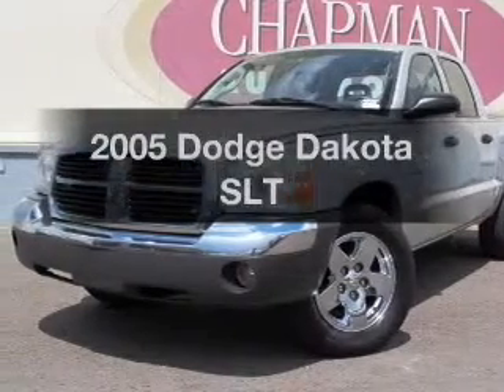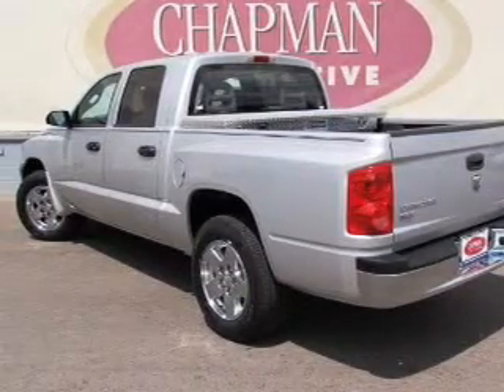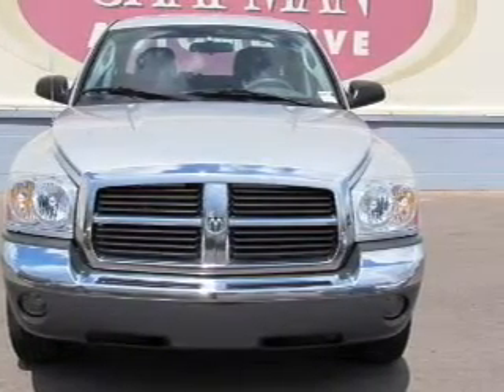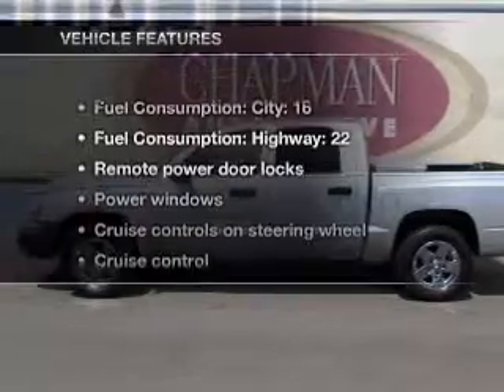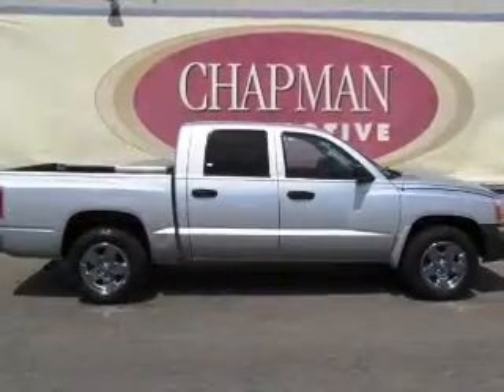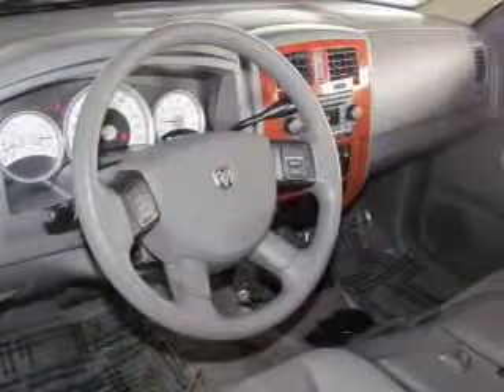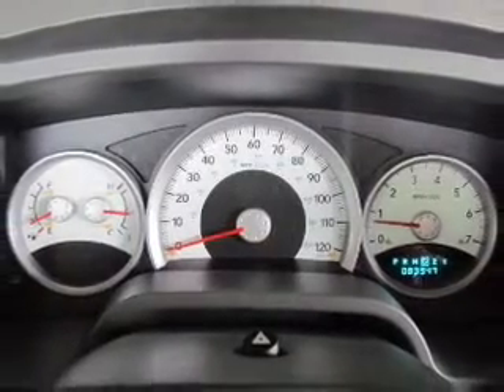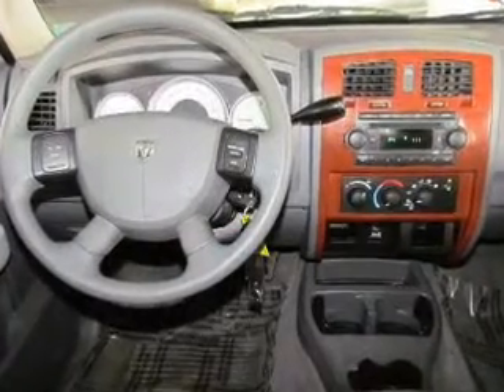2005 Dodge Dakota - Tucson AZ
Year: 2005
Make: Dodge
Model: Dakota
Trim: SLT
Engine: 4.7 liter 8 cylinder 16 valve
Transmission:
Color: Silver
Mileage: 83948
Address:
4646 E 22 Street